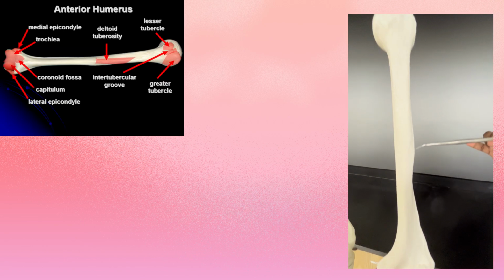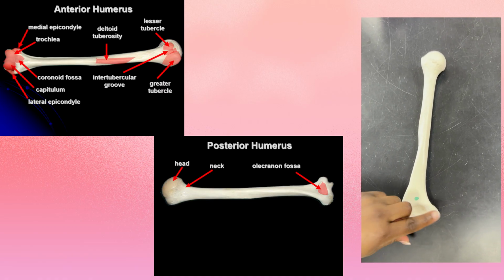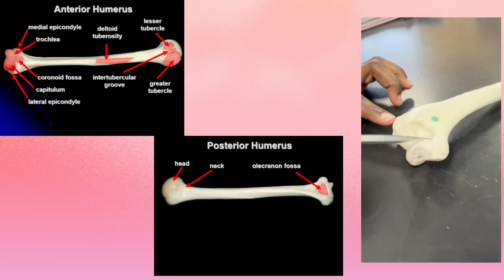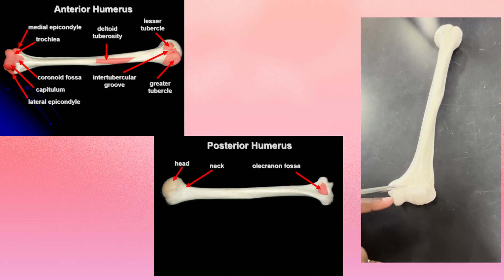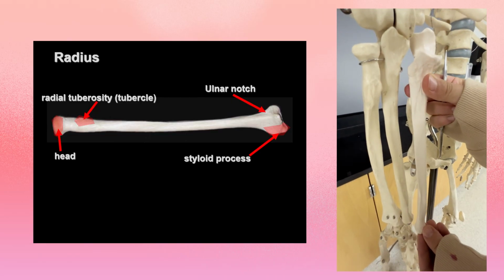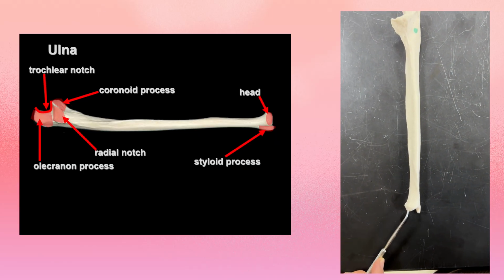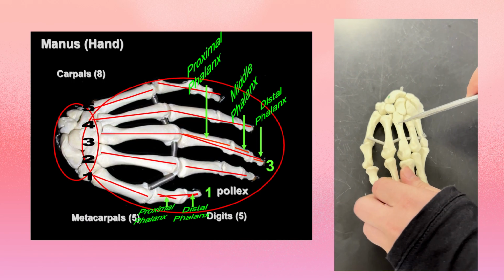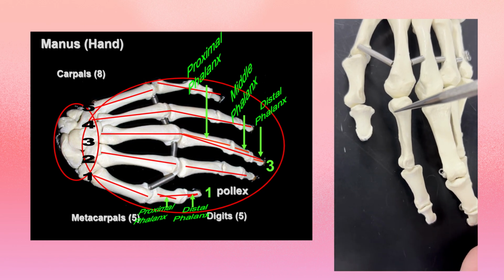Bones of the upper limb